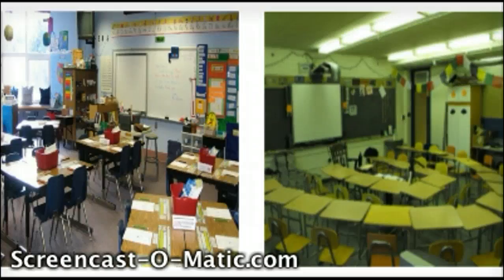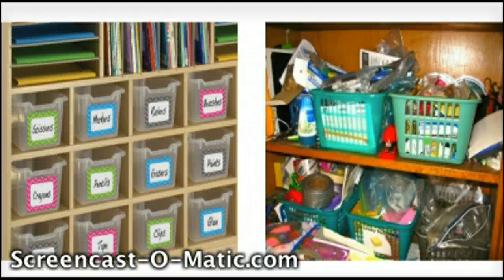Classroom Environment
Teac 351 - Module 3